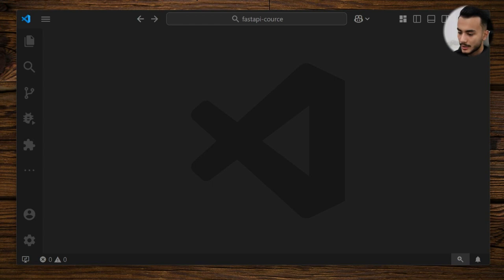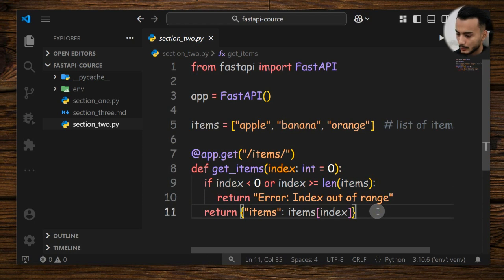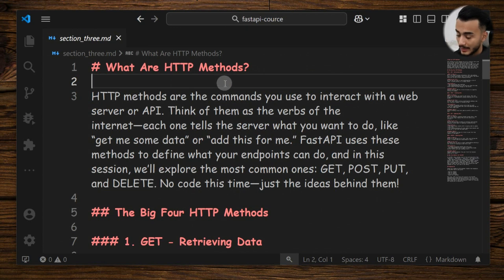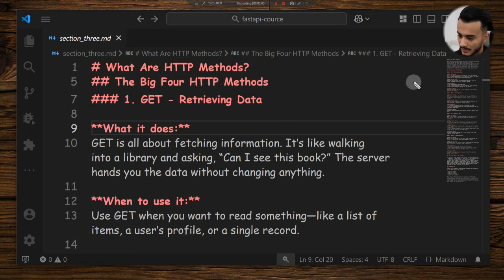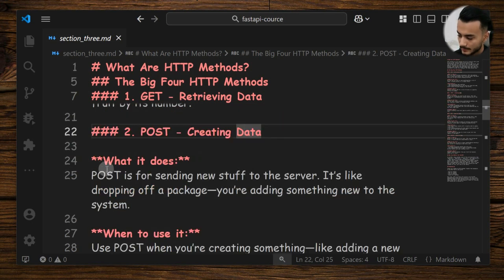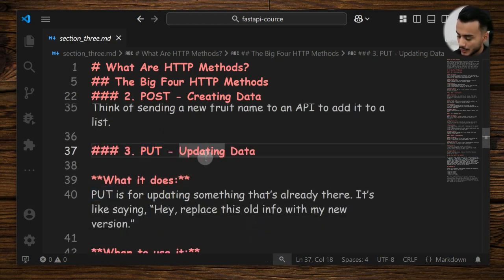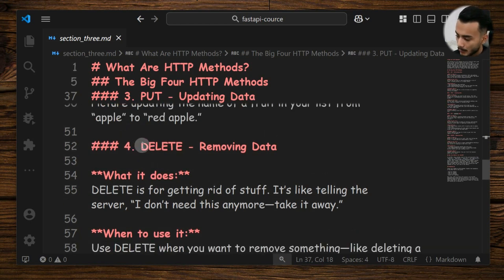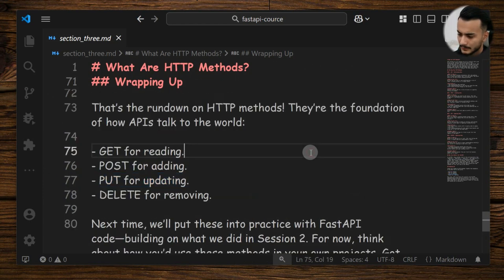FastAPI Complete Course Ep 3 - (10 Minutes!)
Welcome to Episode 3 of my FastAPI Crash Course! If you’re new to FastAPI or wanna level up your API game, you’re in the right place. In just 10 minutes, we’re building a To-Do List API from scratch—think setup, endpoints, and testing, all with FastAPI’s super-speedy framework. This is the first stop in a full playlist where I’ll drop a fresh, practical FastAPI project every time. We’re starting simple today, but stick around—in the next episodes, we’ll tackle databases, authentication, and more cool stuff. Whether you’re a beginner coder or a seasoned dev, there’s something here for you. Let’s jump in and code it up!

🔥 Drop a comment: What FastAPI trick or project should I cover in Episode 4?